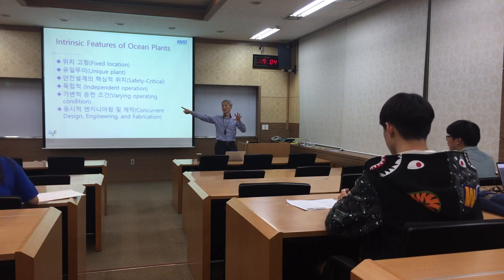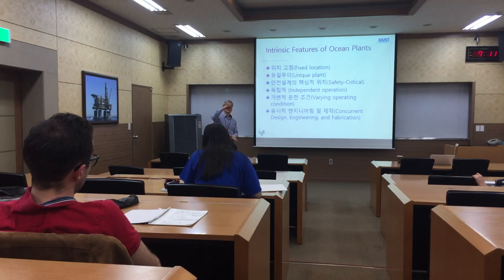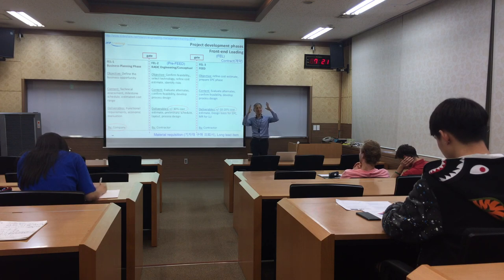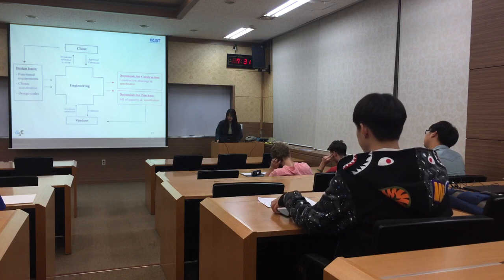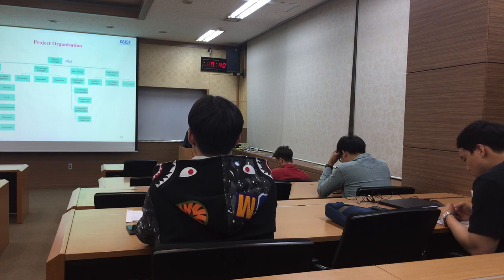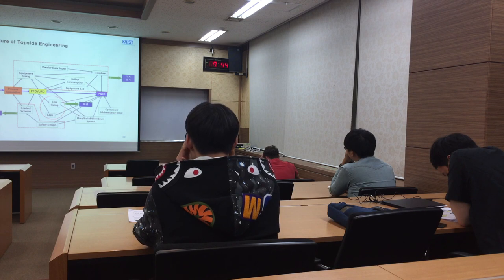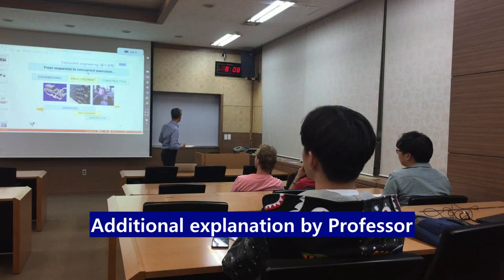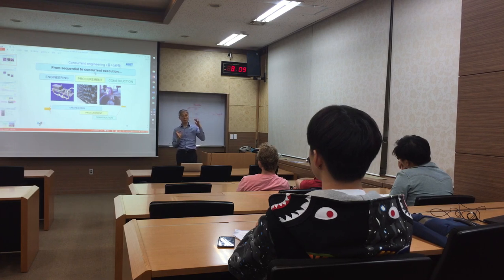Introduction to Naval Architecture and Ocean Engineering : Procedures of FEED of Ocean Plants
[KAIST ME403] Introduction to Naval Architecture and Ocean Engineering
Topic: Procedures of FEED of Ocean Plants
Lecturer: Prof. Soonhung Han, Hyobi Lim
Discussion coordinator: Seungwoo Kang
Video editor: Soonjo Kwon
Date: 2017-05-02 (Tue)